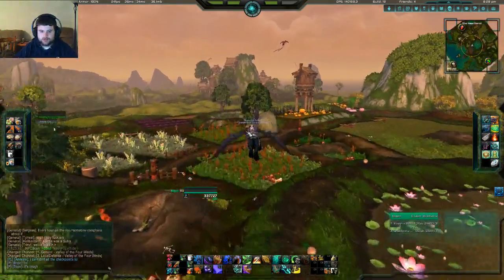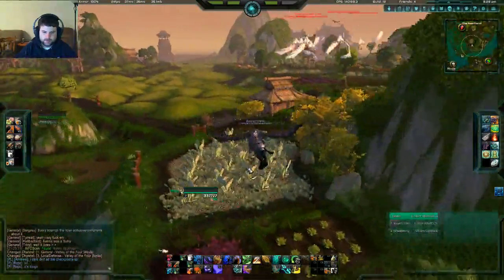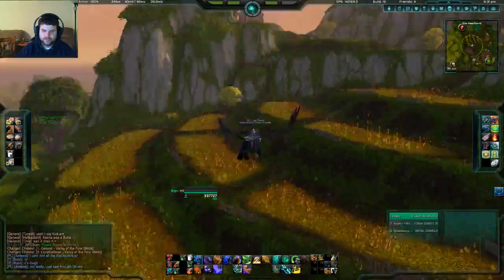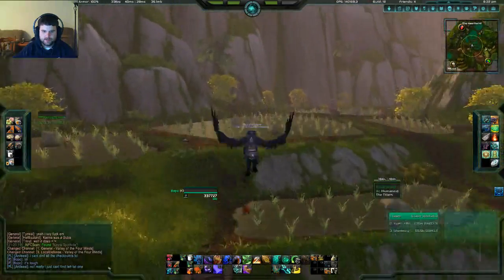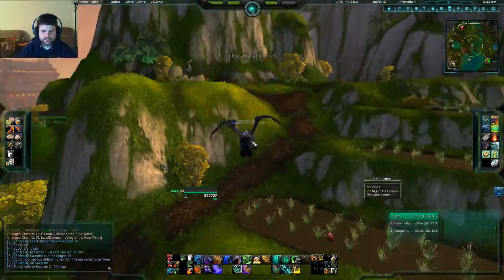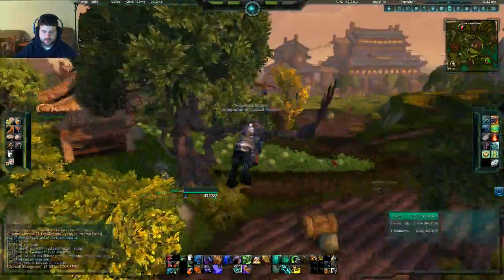Farming Dark Soil... Unsuccesfully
Showing some of the best spots to collect Tiller rep items from Dark Soil in World of Warcraft. Unfortunately, there were too many people out there and I wasn't able to accomplish anything.

Poor quality is because I was live streaming this, not using FRAPS like I typically do for my gaming uploads.